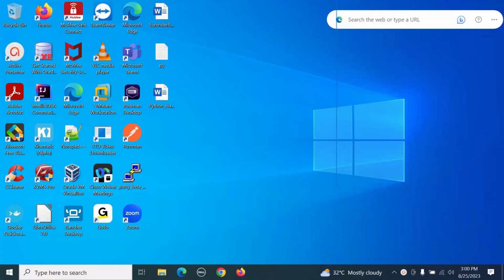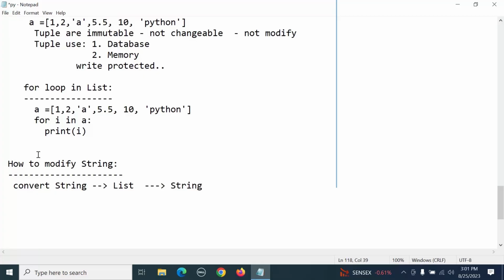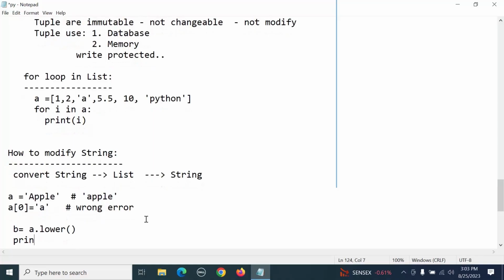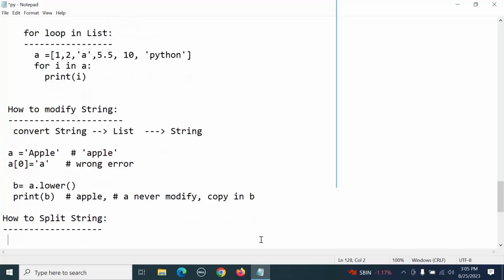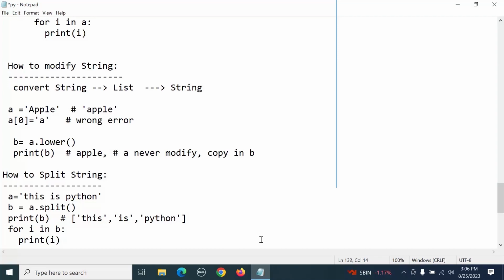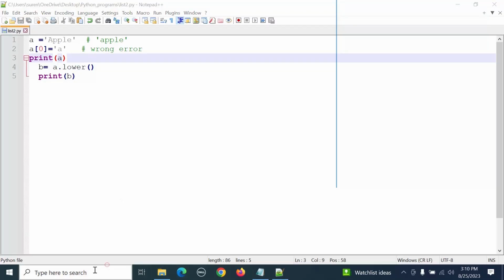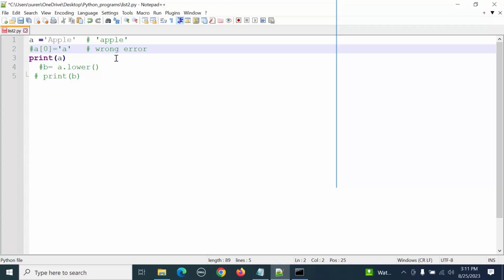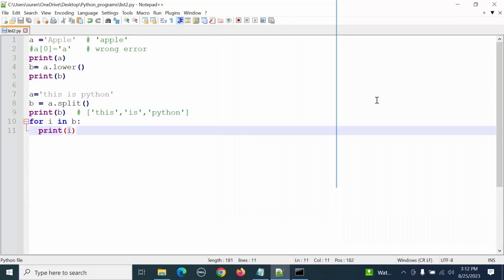#11 Introduction to Lists in Python & How to Use (Part 2) | Python Tutorial For Beginners | TekSlate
Learn Pythonprogramming tutorial for beginners. This video covers Lists in Python with examples. Master Python language step-by-step and build your programming foundation.

A list in Python is an ordered collection of items, enclosed in square brackets [ ]. It's a versatile data structure that allows you to store and manipulate various data types, including numbers, strings, and even other lists.

✅ What are the characteristics of Python lists?

Ordered: Elements in a list have a specific order, and you can access them using their index.
Mutable: You can add, remove, or modify elements within a list.
Heterogeneous: Lists can hold elements of different data types (integers, strings, floats, even other lists).

🟢 About TekSlate's Python Training:

TekSlate’s Python training allows you to learn Python programming and develop programs to perform different logical and mathematical operations. It also teaches you how to use Python concepts and libraries in different fields like cloud computing, data science, data analytics, etc.

✅ Skills Covered:
Strings & Operators
Variables & LOOPS
Sequence or Collections
Lists & Tuples
NumPy
Matplotlib
Pandas
SciPy